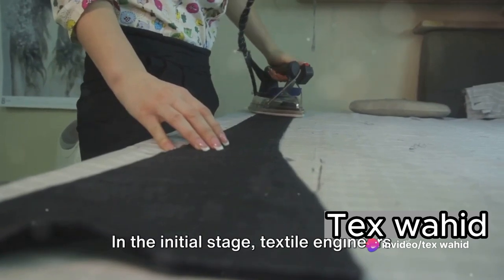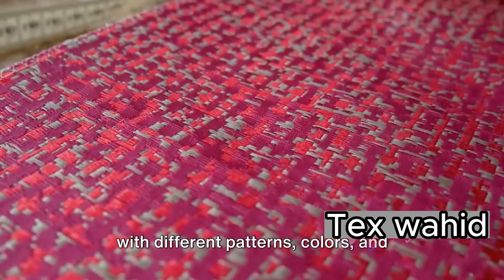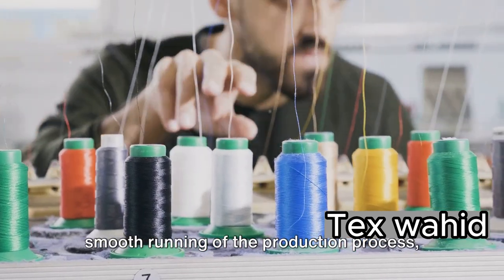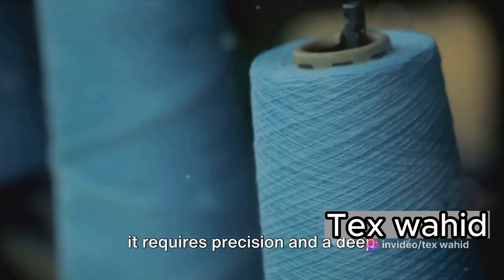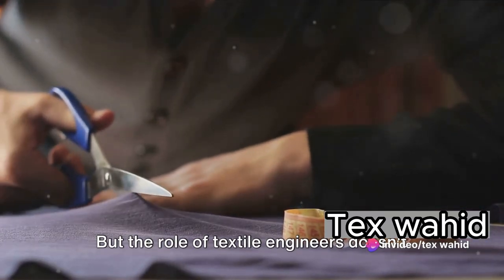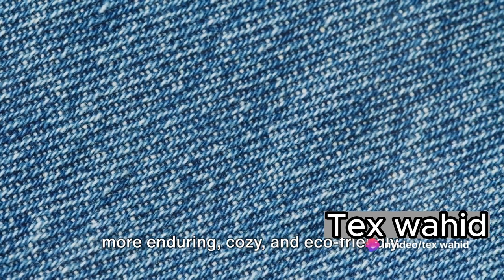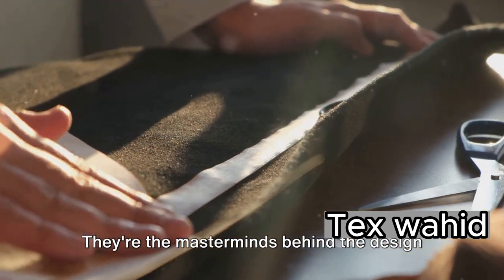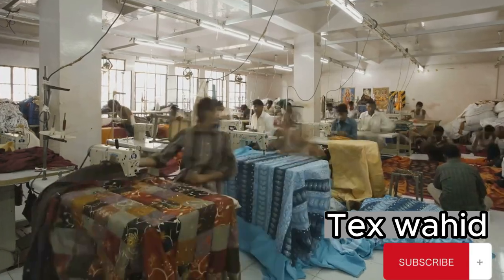Role of textile engineers in the textile and garments sector.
The Role of Textile Engineers in the Textile and Garment Sectors
Textile engineers play a vital role in the entire textile and garment value chain, from the creation of raw materials to the final product reaching consumers. Their expertise encompasses a wide range of areas, including:

Fibers and Yarns:

Selecting and sourcing fibers based on desired properties.
Developing new fiber blends and yarn structures.
Ensuring the consistent quality of fibers and yarns throughout the production process.
Fabric Production:

Designing and optimizing production processes for weaving, knitting, dyeing, finishing, and other fabric treatments.
Troubleshooting and improving production efficiency.
Developing new and innovative fabric constructions.
Quality Control:

Implementing and managing quality control systems to ensure products meet specific standards.
Analyzing and testing materials and finished products for properties such as strength, colorfastness, and durability.
Identifying and correcting defects in the production process.
Research and Development:

Developing new and improved textile materials and technologies.
Exploring new applications for existing textile materials.
Researching sustainable textile production methods.
Management:

Overseeing production operations and managing teams of employees.
Planning and budgeting for production activities.
Identifying and implementing cost-saving measures.
Specific Roles in the Garment Sector:

Apparel Design and Development: Textile engineers work with designers to create garment patterns and specifications and ensure their feasibility for production.
Production Planning and Control: They plan and schedule production activities, optimize resource allocation, and monitor progress to ensure timely delivery of garments.
Technical Support: They provide technical expertise to garment manufacturers on issues related to fabric properties, sewing techniques, and quality control.
Overall, textile engineers contribute to the success of the textile and garment sectors in the following ways:

Innovation: They develop new and improved textile materials and technologies, leading to more functional, comfortable, and sustainable garments.
Efficiency: They optimize production processes and improve quality control, resulting in lower costs and faster production times.
Sustainability: They develop and implement sustainable production methods that reduce the environmental impact of the textile and garment industries.
Quality: They ensure the quality of textile materials and garments, resulting in higher customer satisfaction.
Demand for textile engineers is expected to grow in the coming years, driven by factors such as:

Increasing global demand for textiles and garments
Growing emphasis on sustainability in the textile industry
Development of new technologies and applications for textile materials
Therefore, textile engineering offers a promising career path for individuals who are interested in science, technology, and the fashion industry.

Video credit:
Created using InVideo
Made with InVideo
Thanks to InVideo for making this video possible